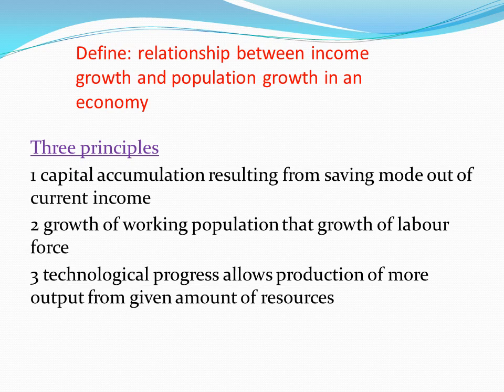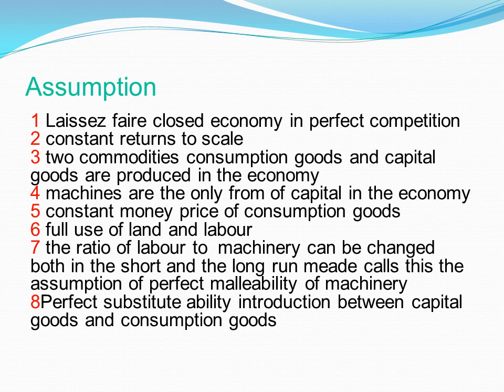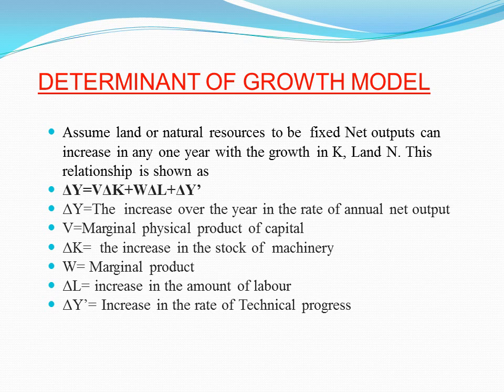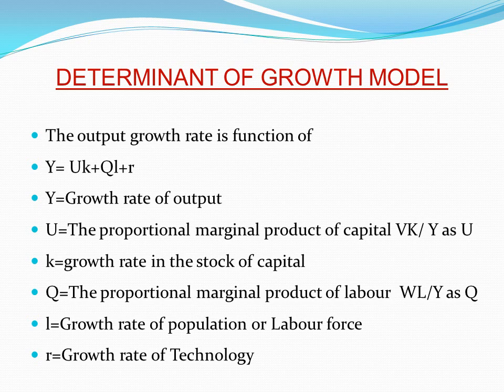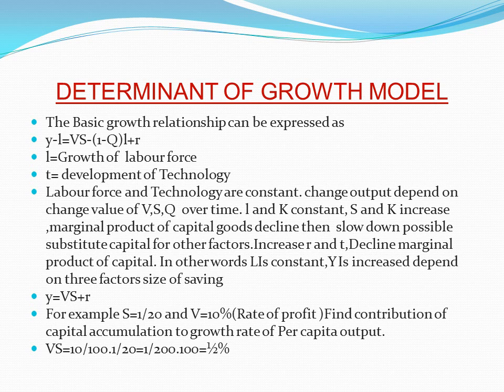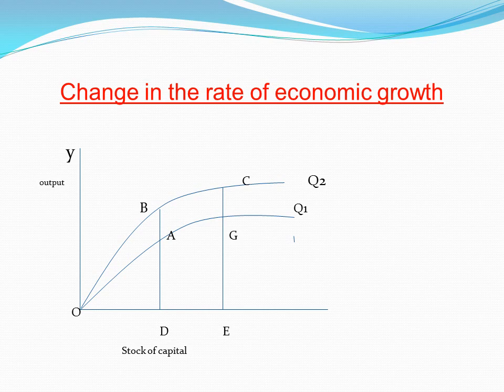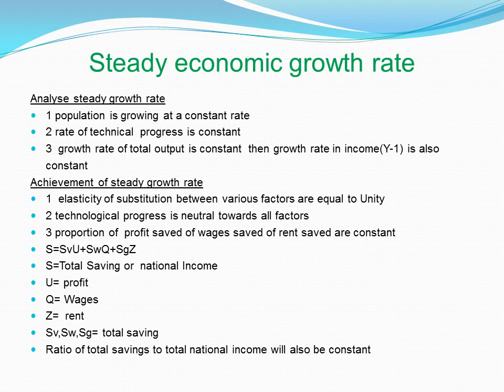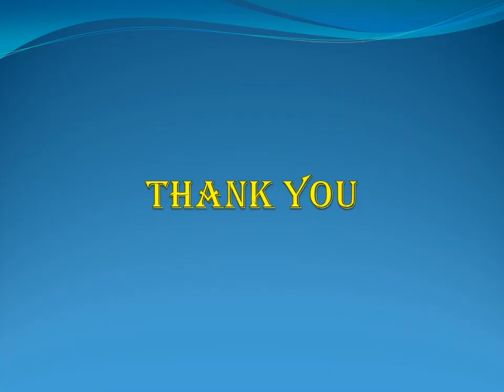A Meade model of economic growth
Economics,ugc net,jrf, IAS, IES, Mphil-Phd entrance and all competative exam